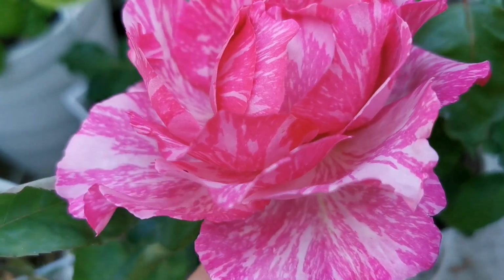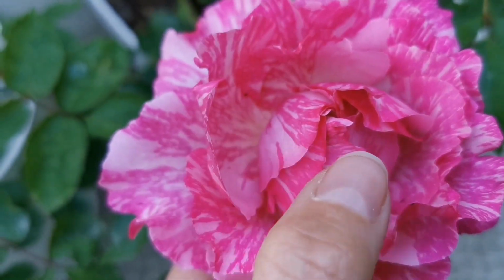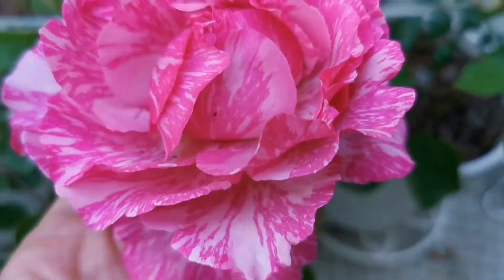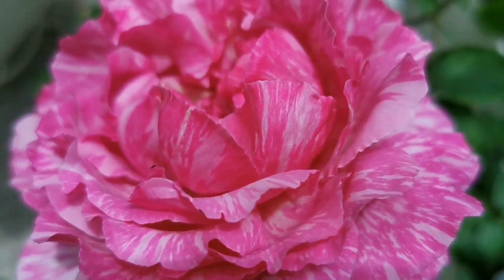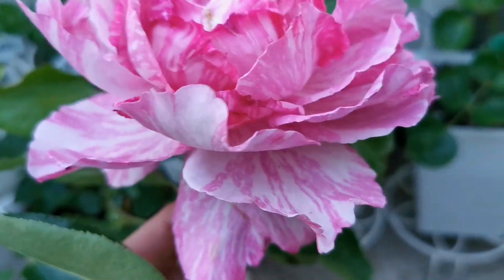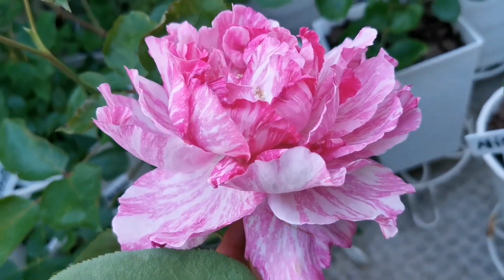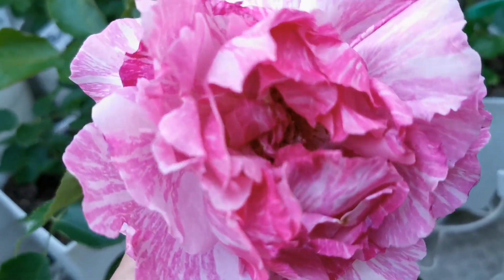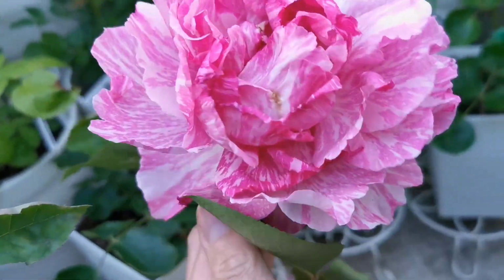YVES SPLASH CHARLOTTE ROSE plant by Kyoto Higashi Nouen Japan バラ イヴ スプラッシュ シャルロット京都東園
Another of my top favorite roses, it has wonderful fragrance and a stunning shape like from an Asian ancient painting of peony except that it is variegated in stunning color. the flower is huge and the shape changes as it ages and it just becomes more and more beautiful. A stunning collection rose, made in Japan.